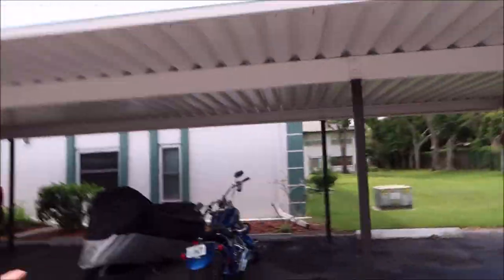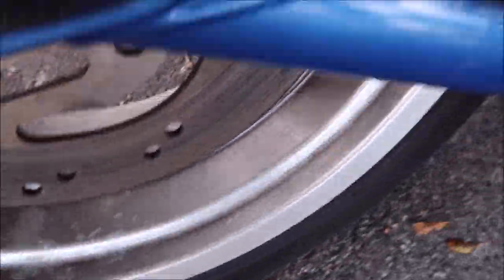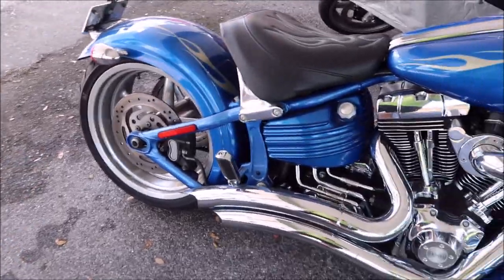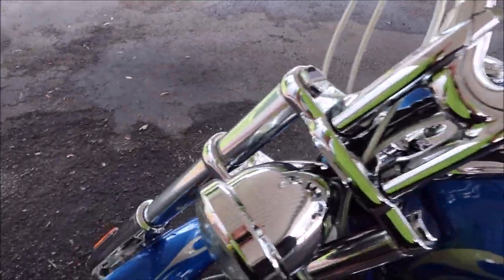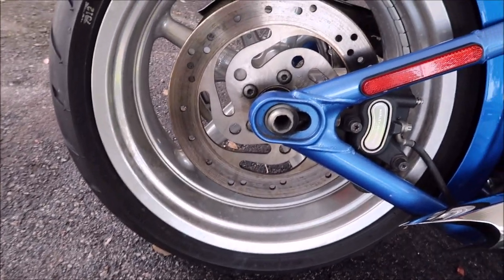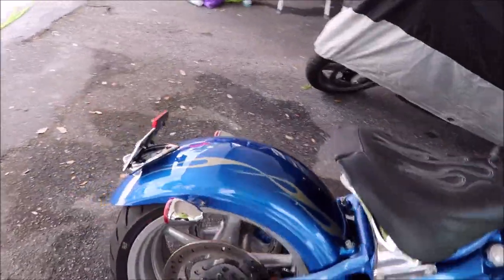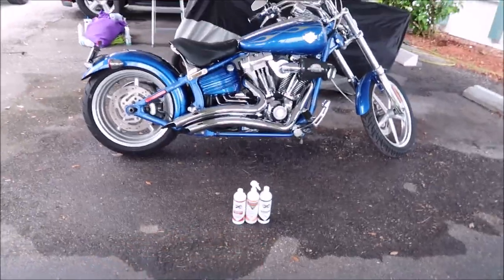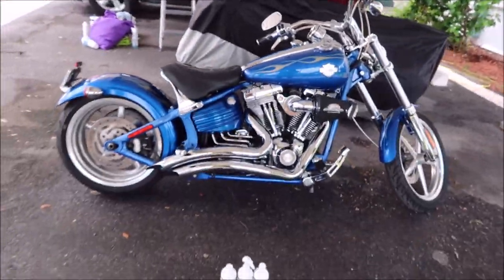2008 HARLEY DAVIDSON ROCKER C - MOTORCYCLE - ONE SYSTEM DETAIL